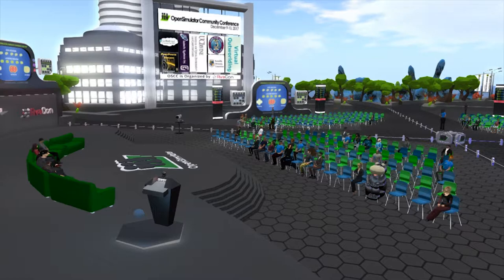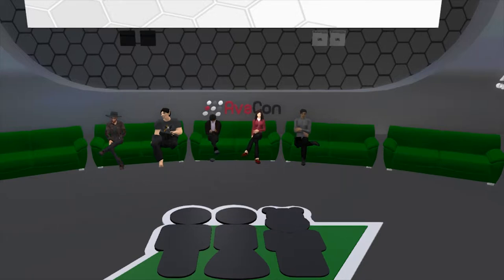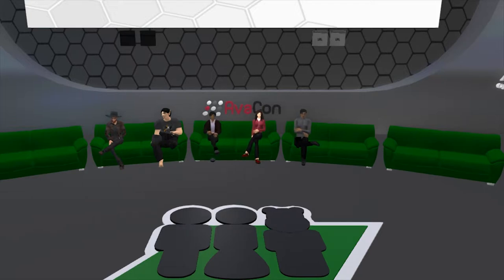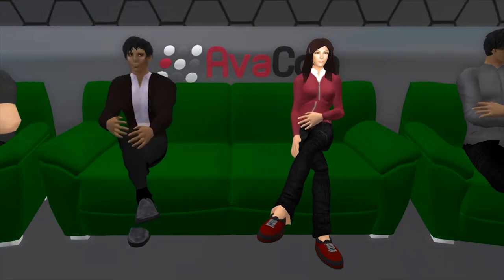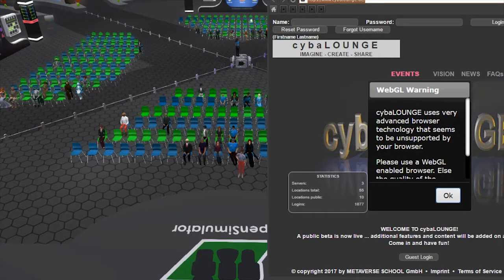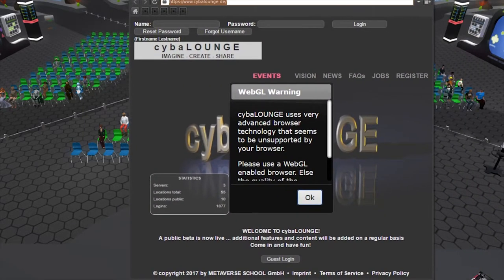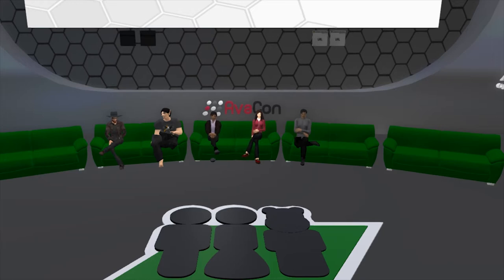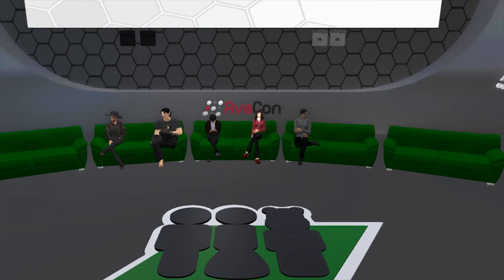OSCC17 - Viewer Panel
A moderated panel on interfacing with virtual environments, both OpenSimulator compatible viewers and beyond these viewers to other worlds and interfaces.